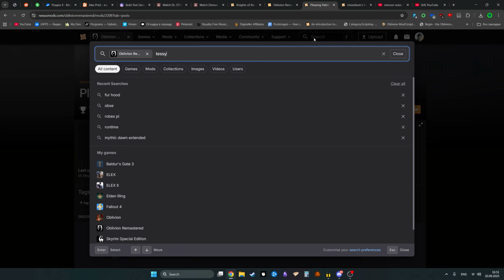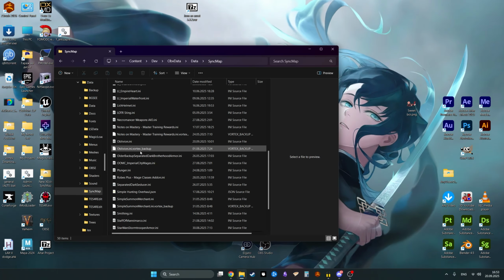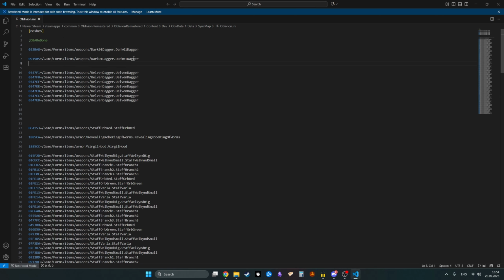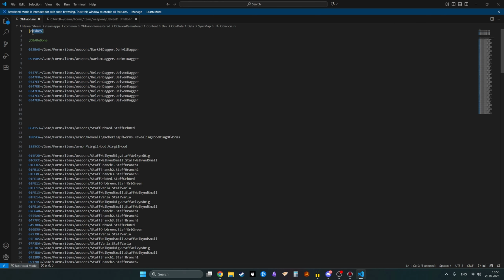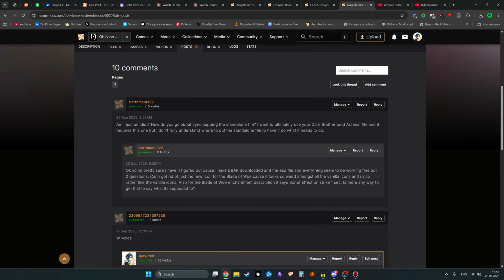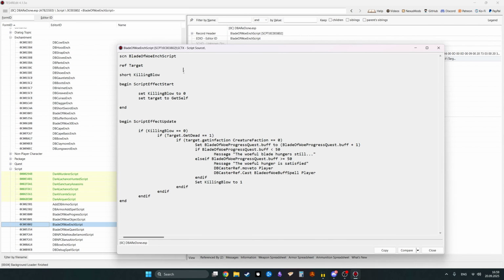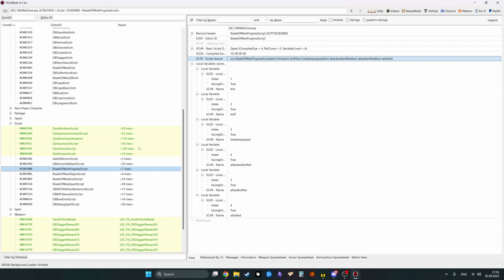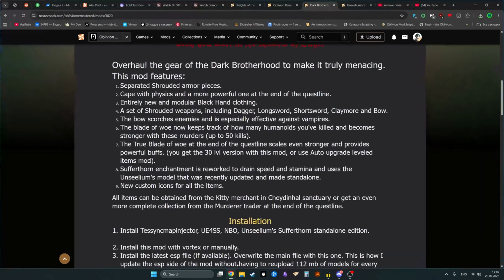Modding questions 1 - Syncmap, Icons and Enchantment description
Answering some questions from mod users on nexus.
Syncmap vanilla items to change their appearance in the game. Change icons. Look up what the hell a script effect enchantment does in the game.
Oblivion Remastered, xedit, modding, mods, obr, Oblivion, and other words for search.